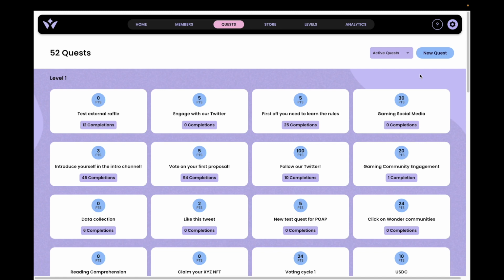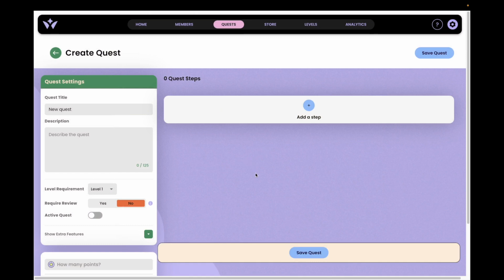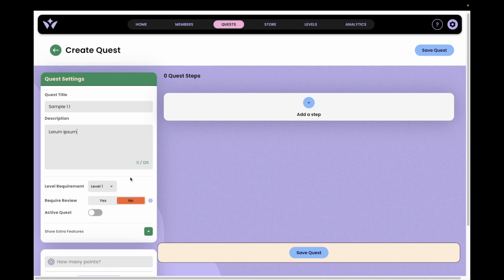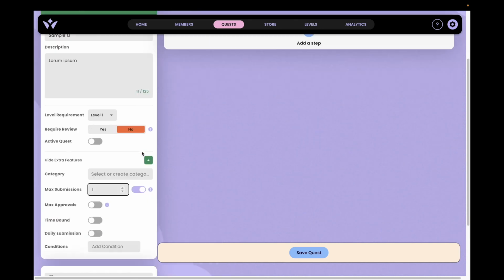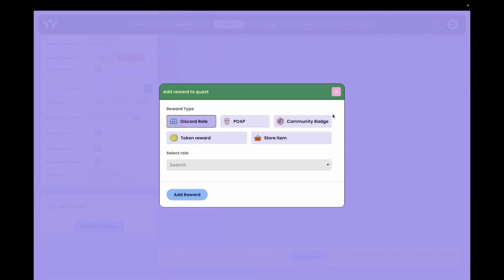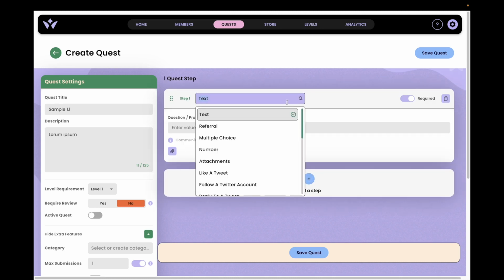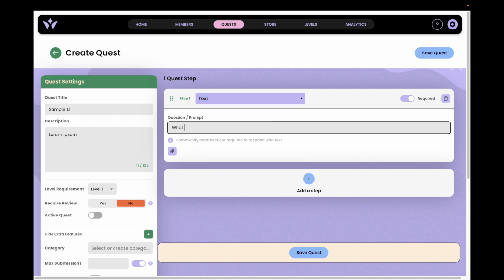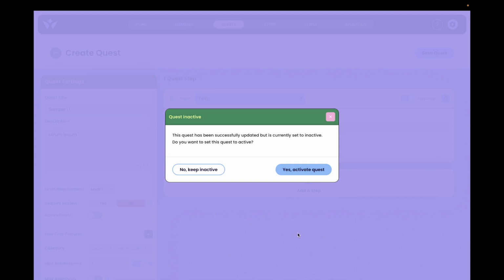Tutorial: Quick and Easy Quest Creation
This short video will show you how to easily create a new Quest from the Admin Dashboard using Wonderverse Communities!